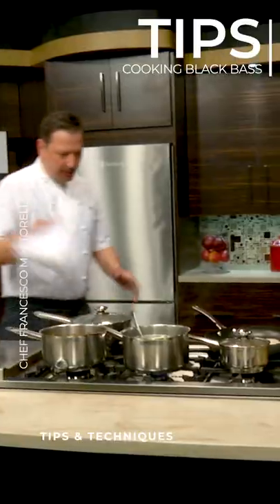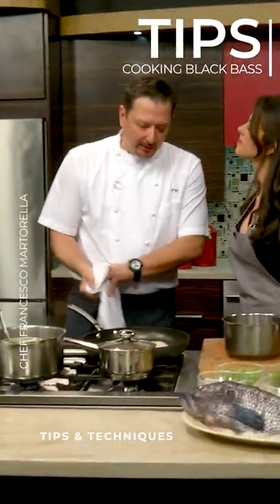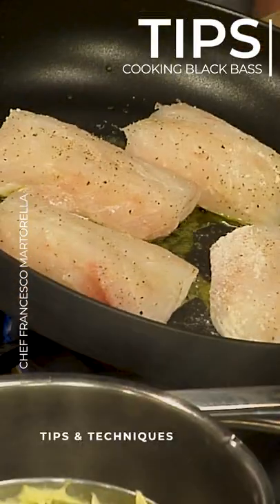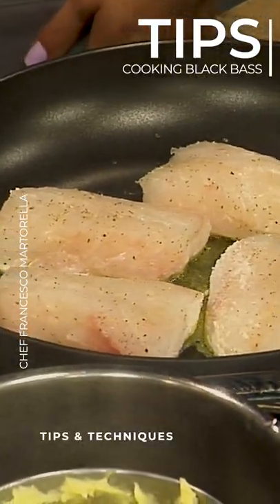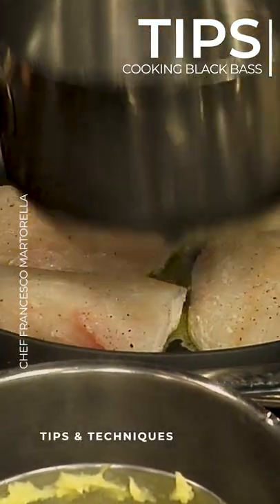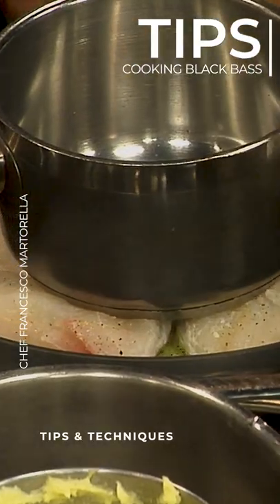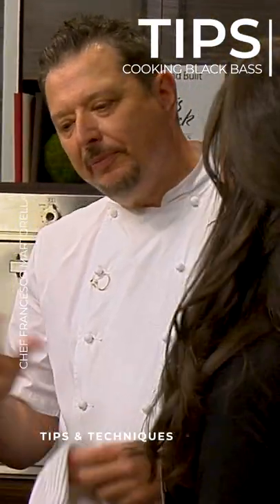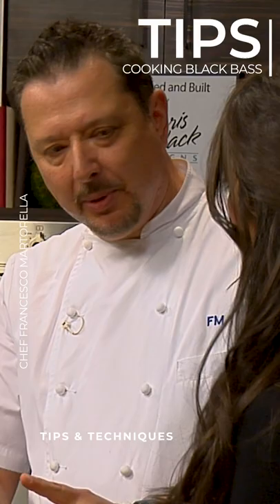Tips for Cooking Black Bass | Chef Francesco Martorella